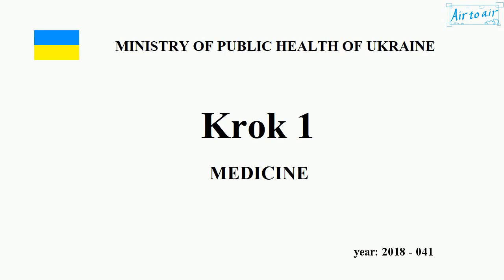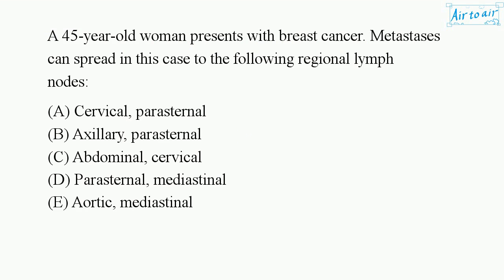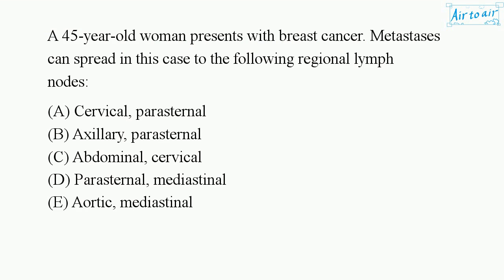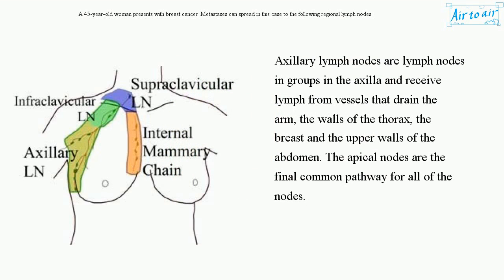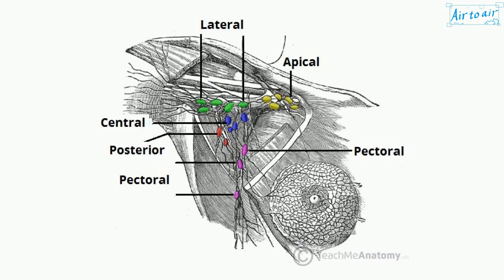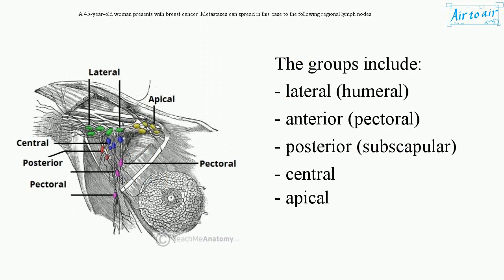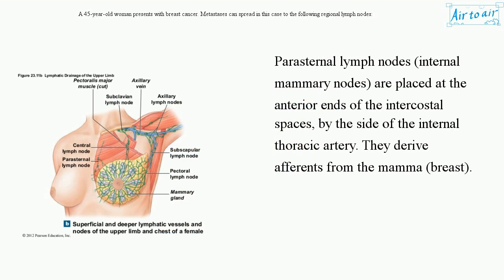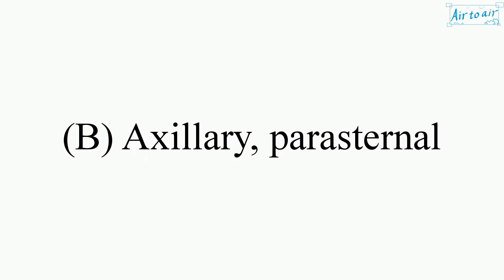[ Krok 1 Medicine ] Year: 2018 - 041 (Ministry of Public Health of Ukraine)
A 45-year-old woman presents with breast cancer. Metastases can spread in this case to the following regional lymph nodes:

Abdominal, cervical

Aortic, mediastinal
Axillary, parasternal
Cervical, parasternal
Parasternal, mediastinal